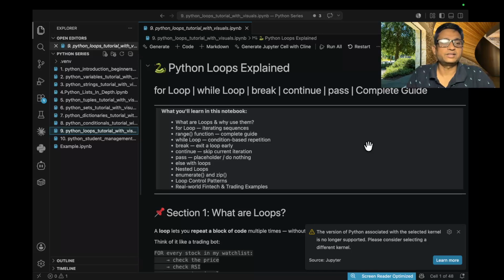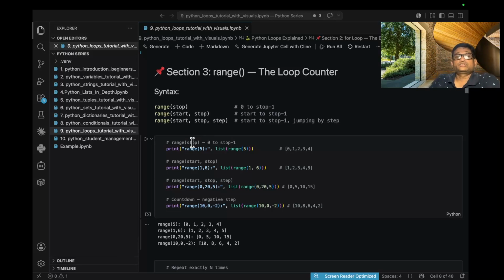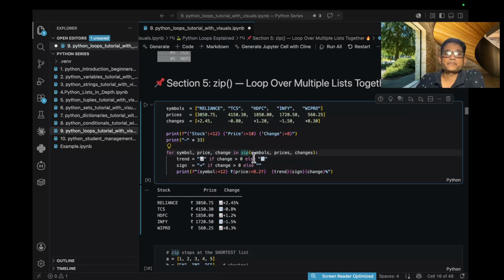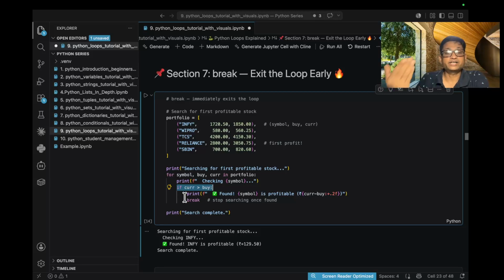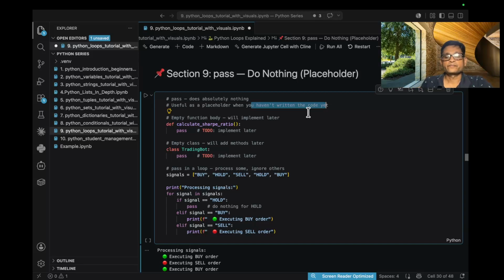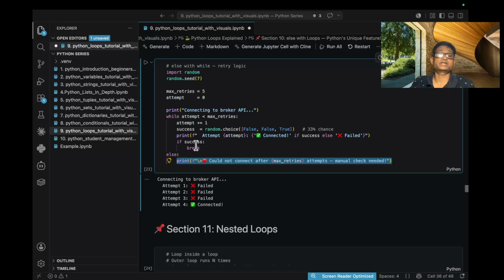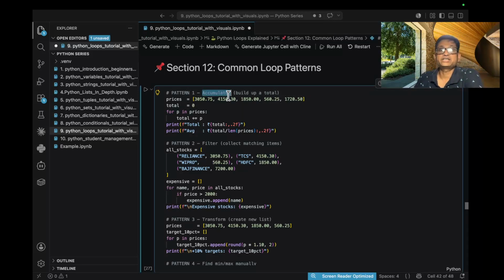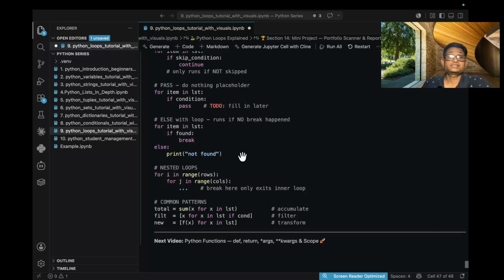10. Python Loops Explained | for Loop, while Loop, break and continue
🚀 **Python Tutorial – For Loop in Python | Complete Beginner's Guide**

Welcome to **TechWithKaushal**!

In this tutorial, you'll learn everything about the **For Loop in Python** with simple explanations and practical examples. The `for` loop is one of the most important concepts in Python and is widely used to iterate over sequences such as lists, tuples, strings, dictionaries, sets, and ranges.

This video is designed for **beginners, B.Tech students, MCA students, working professionals, and anyone preparing for Python interviews**.

### 📚 Topics Covered

✅ Introduction to the `for` Loop
✅ Syntax of the `for` Loop
✅ Using `range()` with `for` Loop
✅ Iterating Through Strings
✅ Iterating Through Lists, Tuples, Sets & Dictionaries
✅ Nested `for` Loops
✅ Using `break`, `continue`, and `pass`
✅ Real-World Examples

* Python Beginners
* B.Tech Students
* MCA Students
* Working Professionals
* Python Interview Aspirants

Happy Coding! 🚀